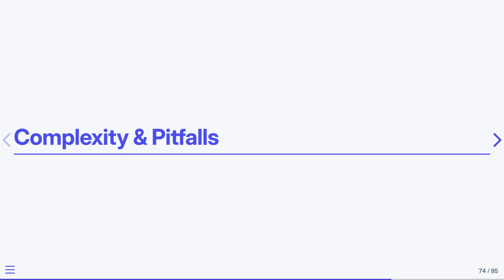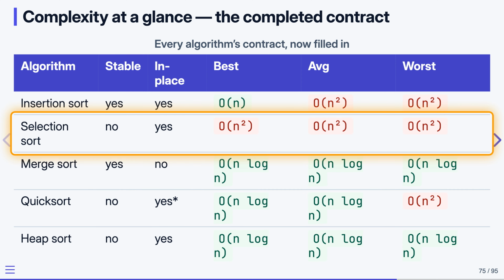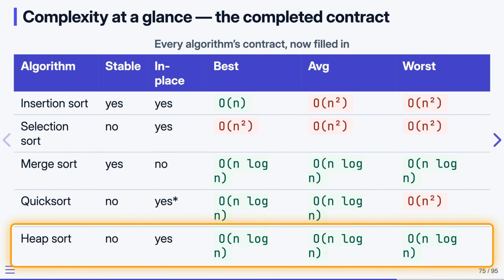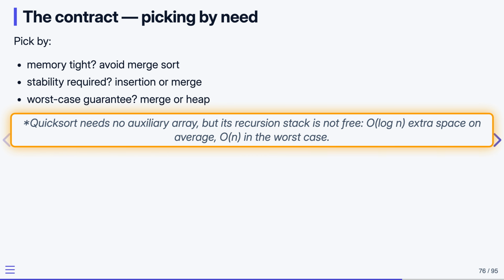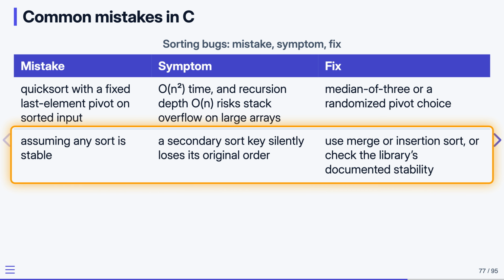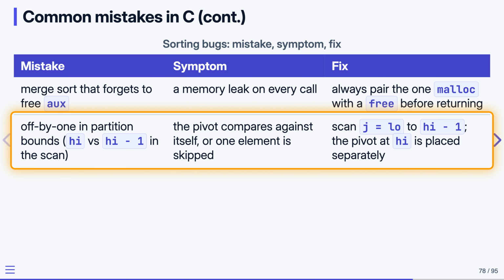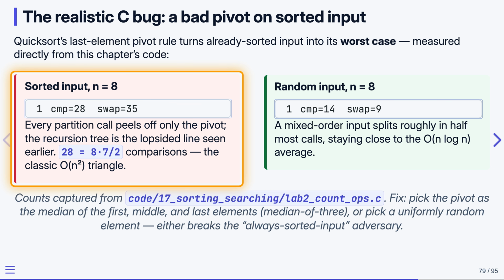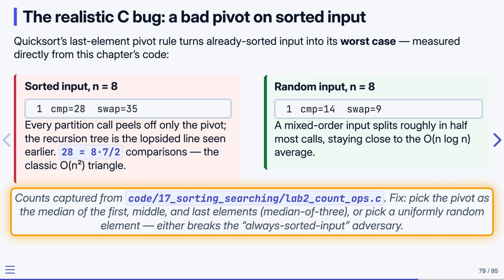17.12 Sorting & Searching: Complexity & Pitfalls — Data Structures in C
The cost of sorting and searching, operation by operation — big-O, and the traps that bite in practice.